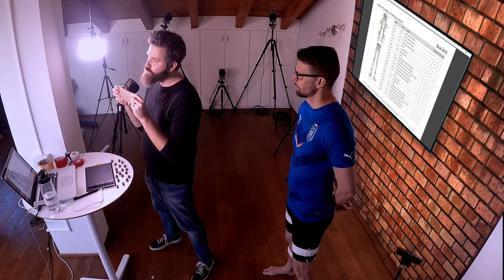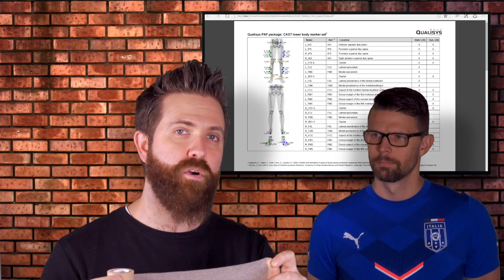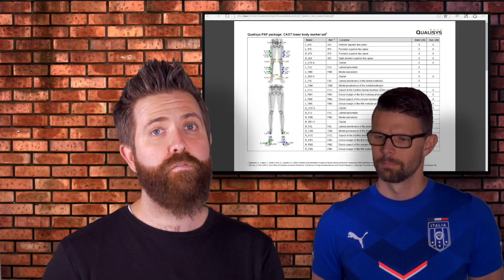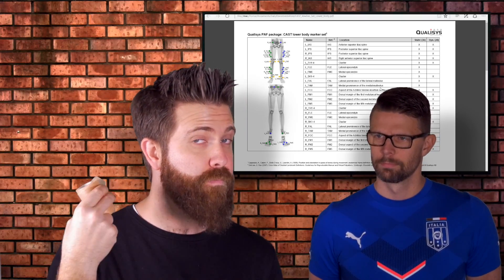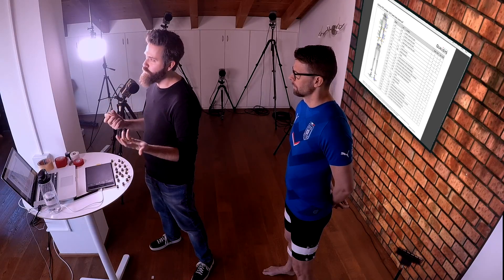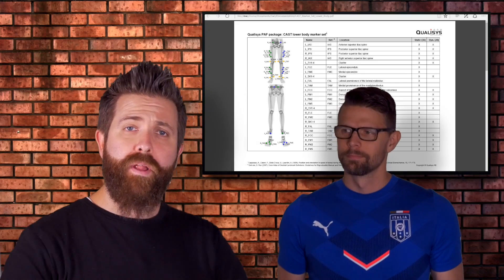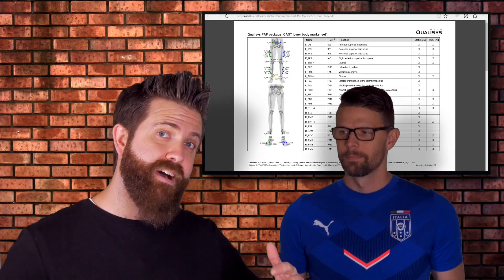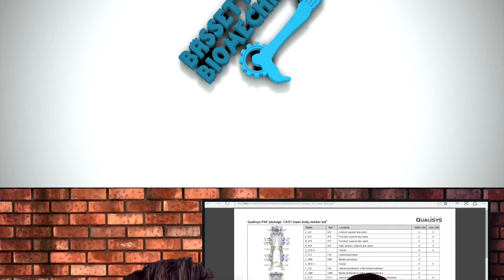Placing motion capture markers on your subject